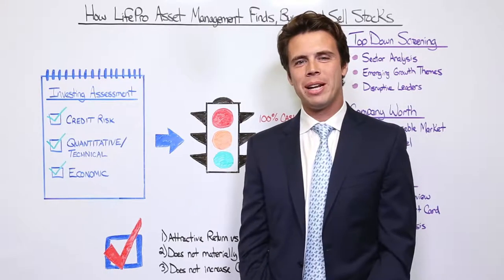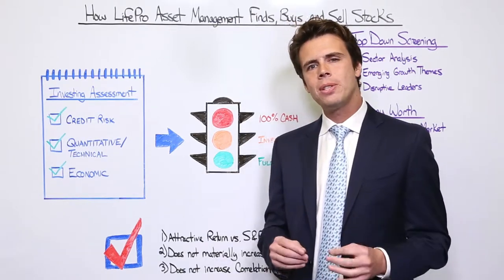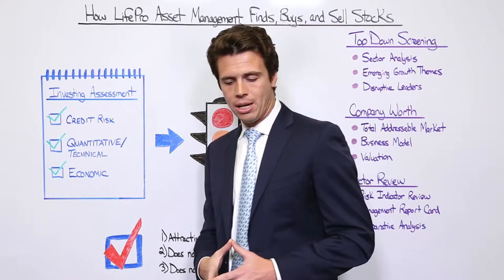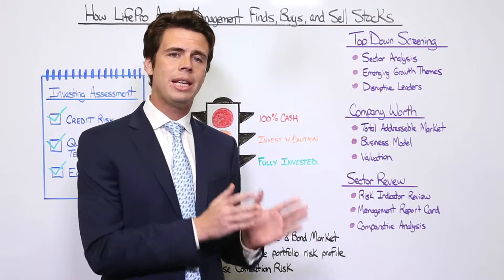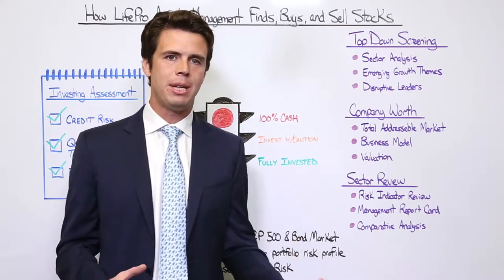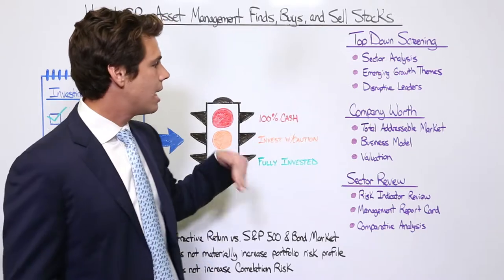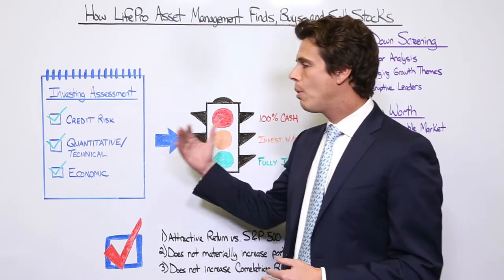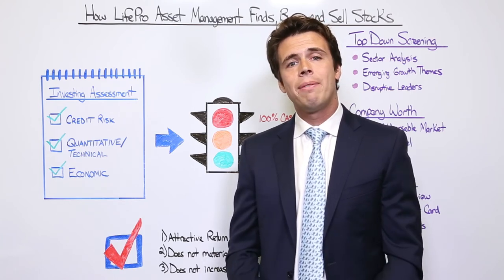How LifePro Asset Management Finds, Buys, and Sells Stocks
Rob offers a deep inside look into the LifePro Asset Management stock selection process and shows you how they craft portfolios that help deliver value to clients.